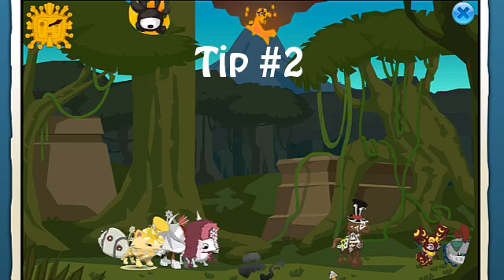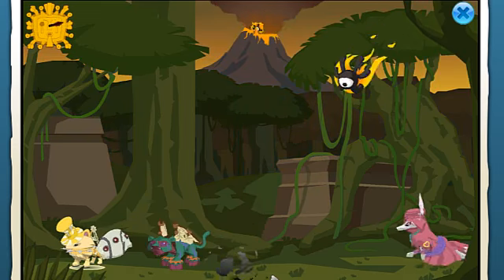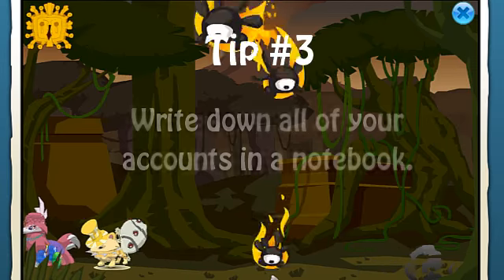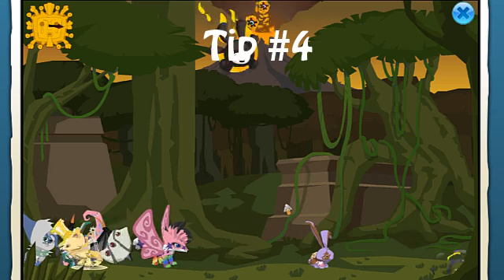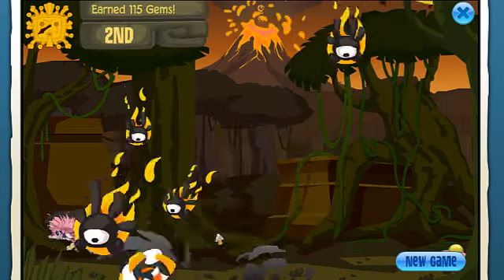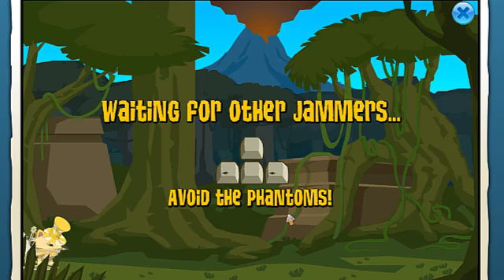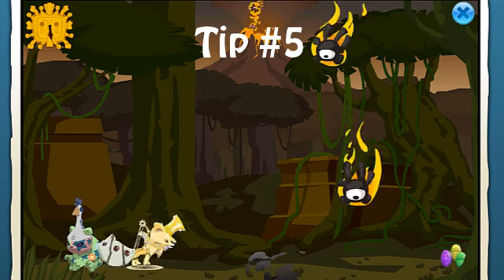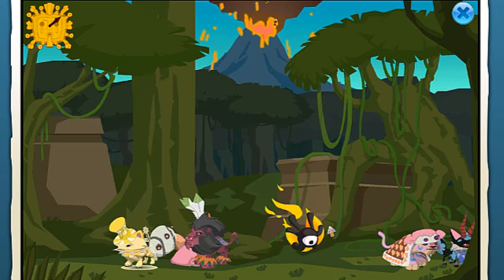Animal Jam: How To Manage Storage/Backup Accounts Successfully!!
Here are my tips for managing storage accounts! I hope this helps you guys! I just saw Julian2's video about the dens, and that part about recycling the Halloween items to make room for the Christmas items made me have a heart attack... The thought of people doing that all the time makes me feel uneasy... XD